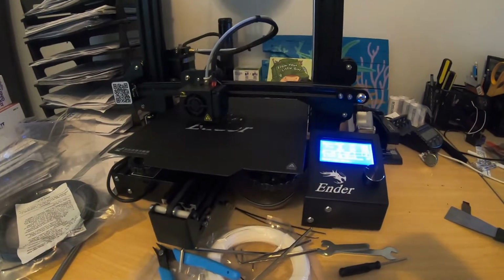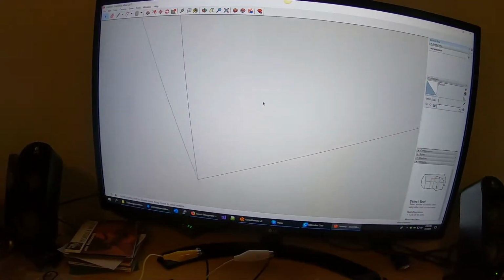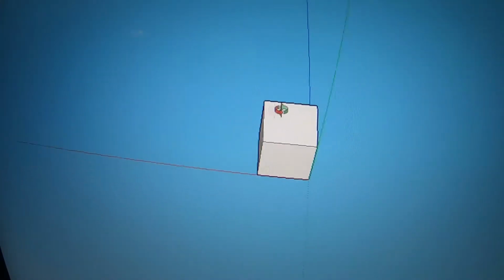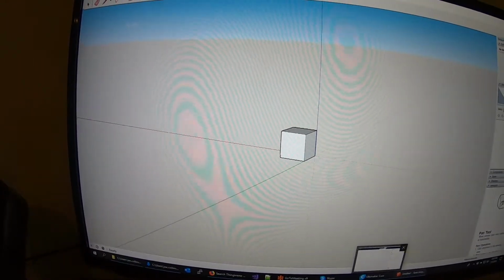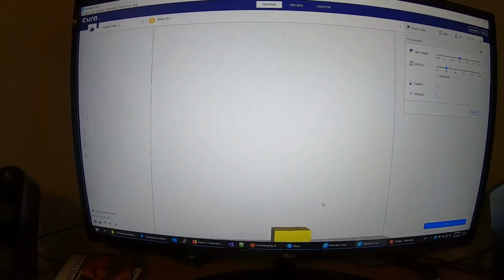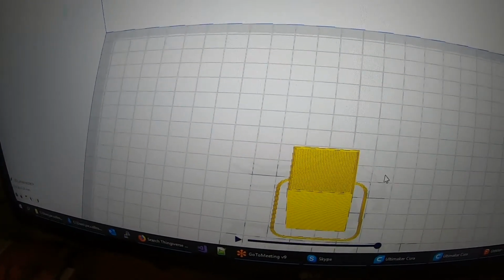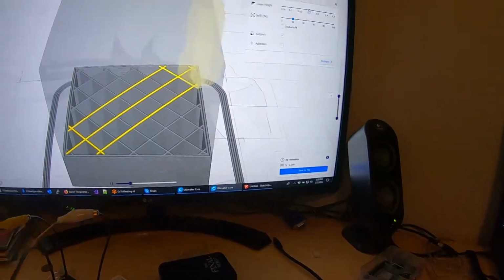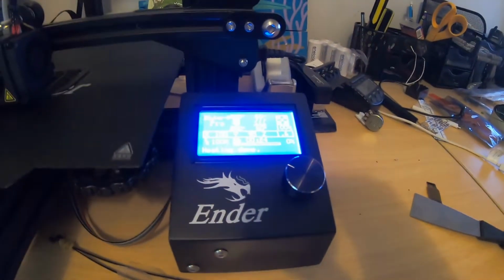3D Printing Basics - Modeling and Slicing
Now that we have a 3D printer, let's go over how you can actually print stuff. In this video, we use SketchUp to create a CAD drawing of what we want to build and then Cura to "slice" it up into little pieces that the printer can understand.